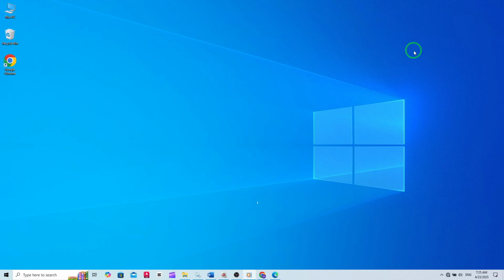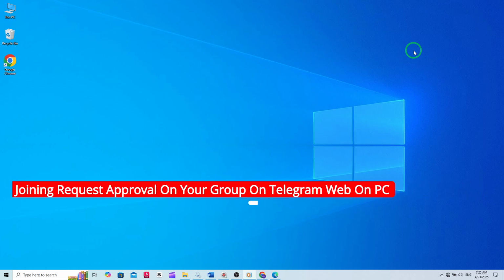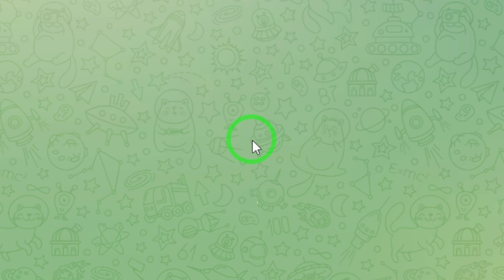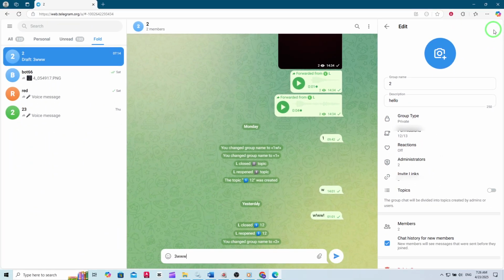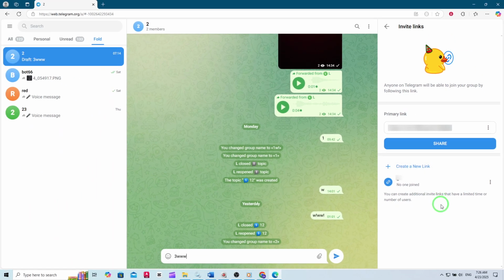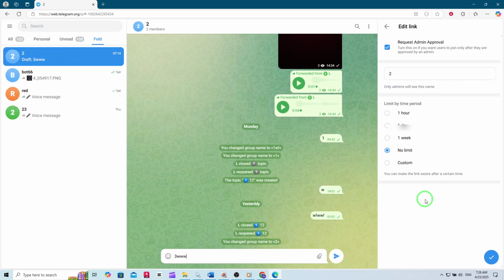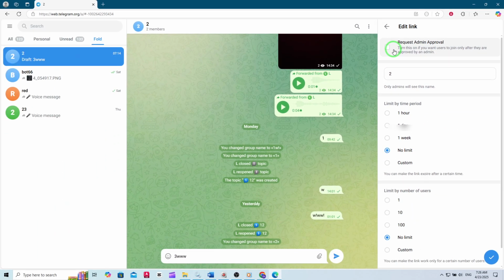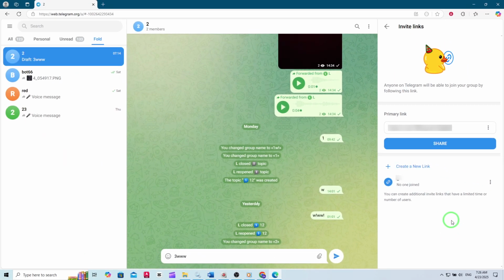How To Prevent Joining Request Approval On Your Group On Telegram Web On PC (New Update)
Learn how to prevent joining request approval on your group on Telegram Web using your PC with the latest update. This step-by-step guide will show you how to disable the "Request admin approval" option, making it easier for members to join your Telegram group without waiting for approval. Perfect for group admins who want to streamline the joining process and improve group accessibility.

Steps to prevent joining request approval on your Telegram group (Web, PC):

1. Open Telegram web.

2. Open the group that you are admin in.

3. Click on the name of the group, then the Edit icon.

4. Enter to Invite links.

5. Right click on the link then Edit, or click Create a New Link.

6. Disable Request admin approval.

7. Then Create, then Done.

Follow these steps to update your group's joining settings and make your Telegram community more accessible. This method works with the latest Telegram Web update and is ideal for admins managing groups on PC[6][9].-
Timeline:
00:00 Start
00:12 How to do it
01:05 End